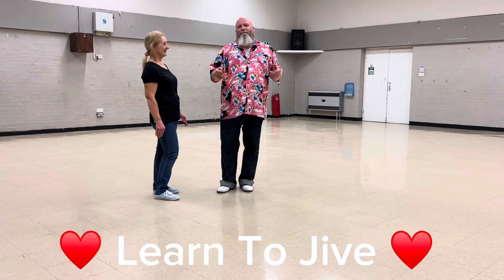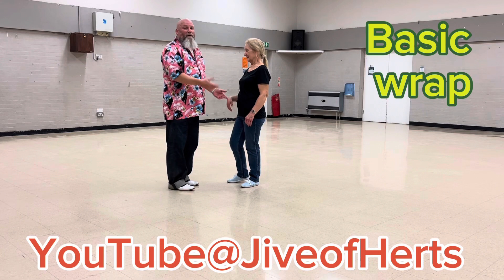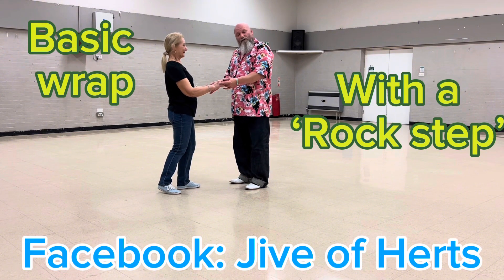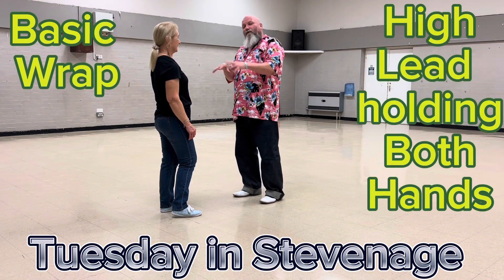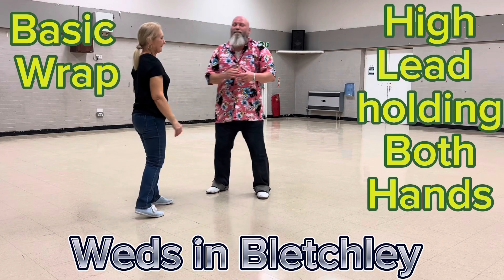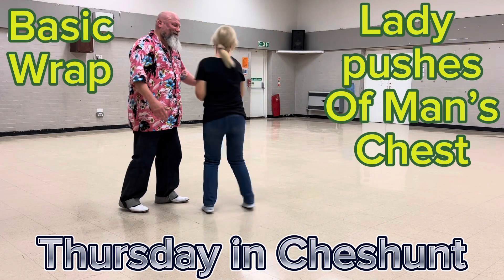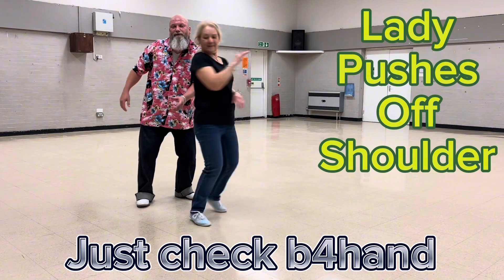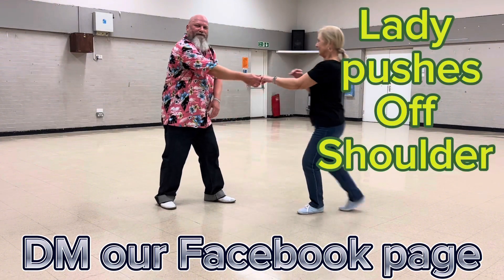Great beginners jive moves: Basic Wrap with variations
Jive of Herts - Rockabilly Jive Tutorials and Lessons based in Hertfordshire UK.

LEARN TO JIVE TUTORIALS

JIVE CLASSES
Rock n Roll Jive Dance Classes are held as follows :

The Oval Community Centre, Vardon Road, Stevenage SG1 5RD

£6 concessions

Jive for beginners, Rock n Roll 50s style